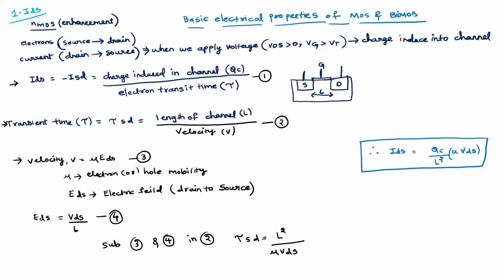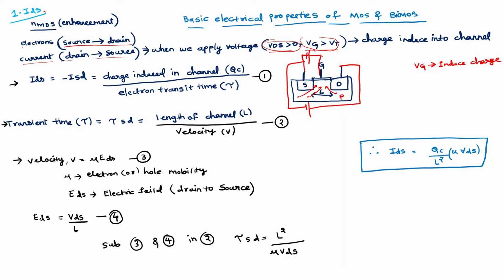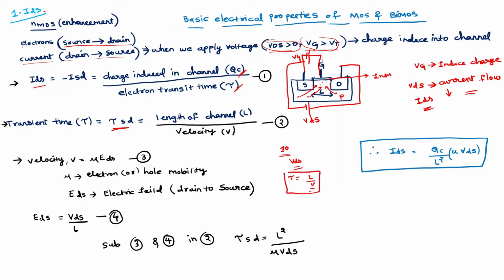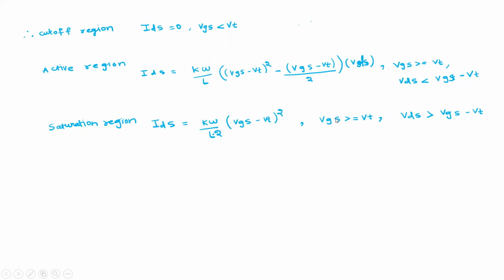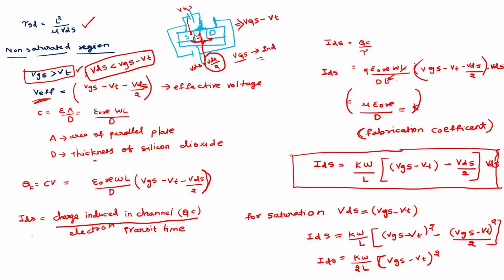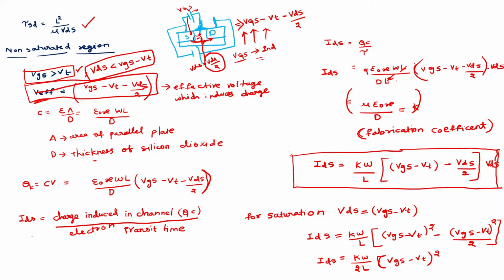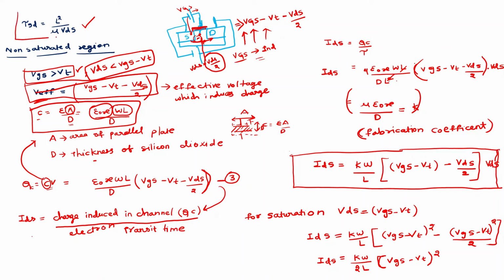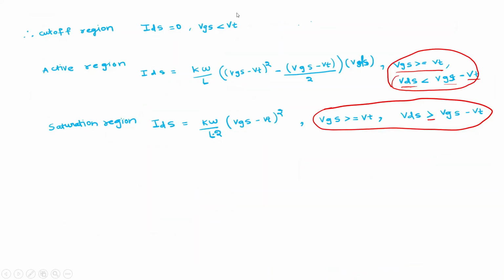Ids(source to drain current) Derivation for Enhancement NMOS